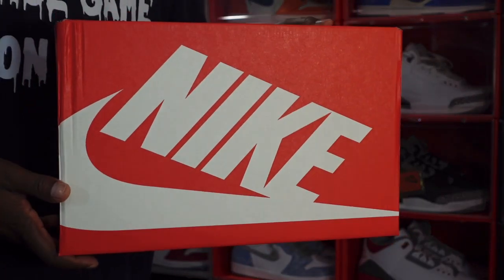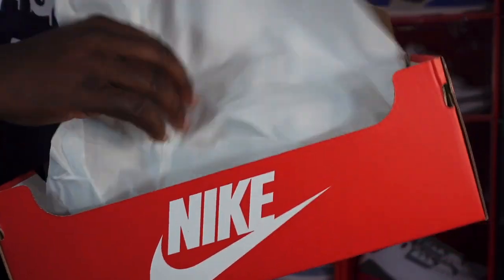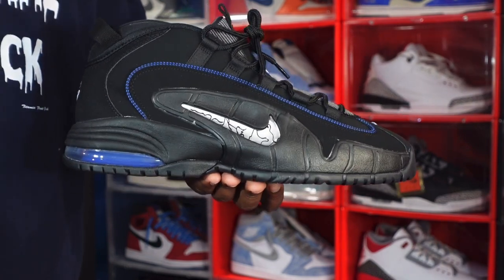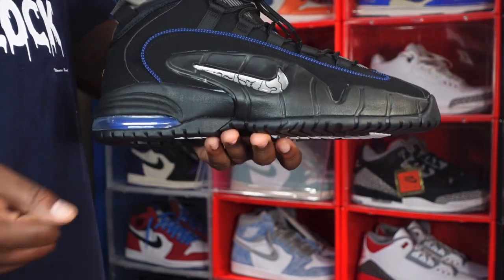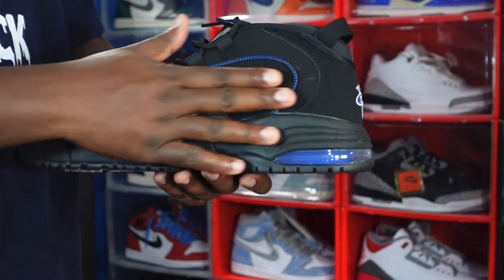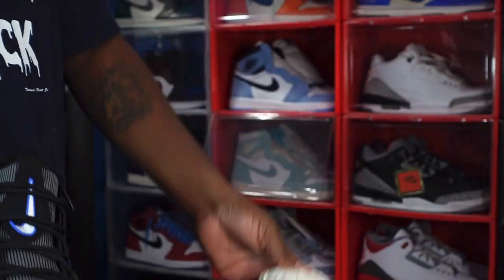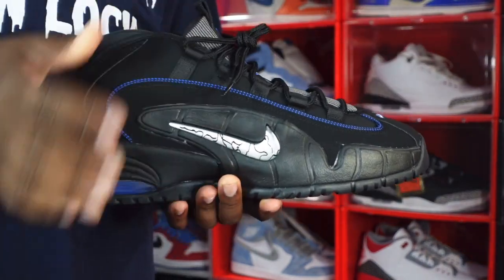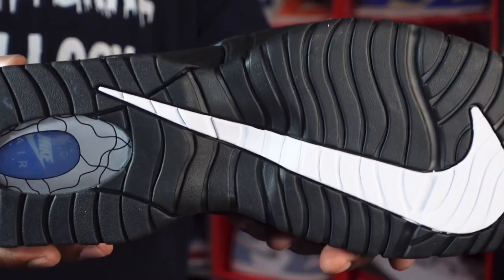NIKE AIR MAX PENNY 1 “ALL STAR” (2022)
TitanicFeet Jack
190 Belle Terre Blvd. no. 2753

The 2022 edition of the Nike Air Max Penny 1 All-Star revives the shoe that Penny Hardaway wore during the 1996 NBA All-Star Game in San Antonio, Texas. Previously released in 2014, the vintage hoops shoe features a black nubuck upper, accented with royal blue piping and large jeweled swoosh on the lateral side. Additional swoosh branding lands on the toe box and tongue, while Penny’s 1 Cent logo is embroidered on the back heel. A black phylon midsole, fitted with dual chambered max air unit nestled in the heel, provides soft landings and a comfortable ride.